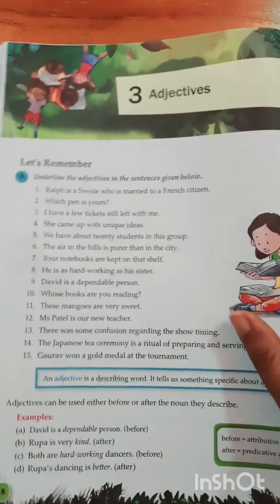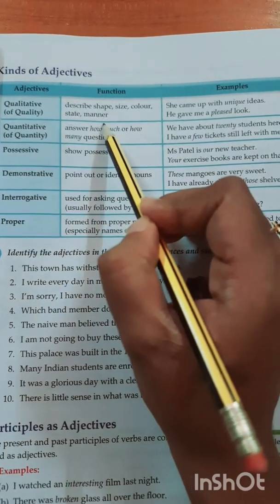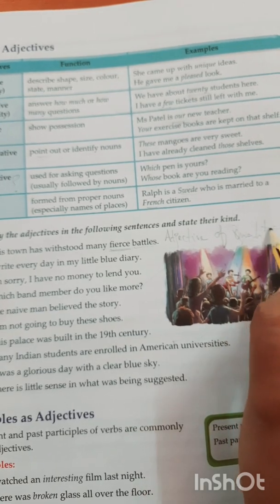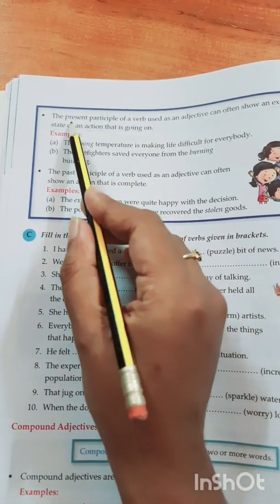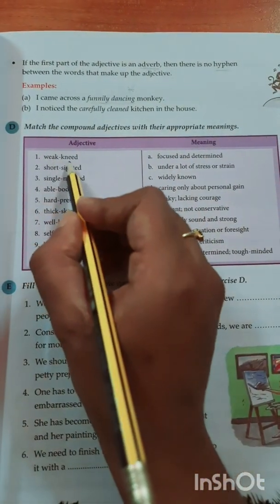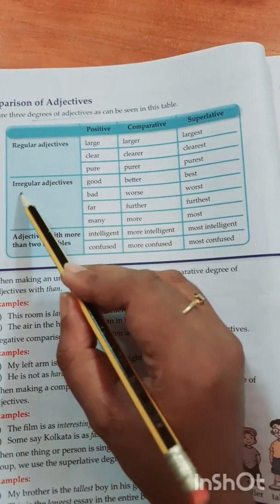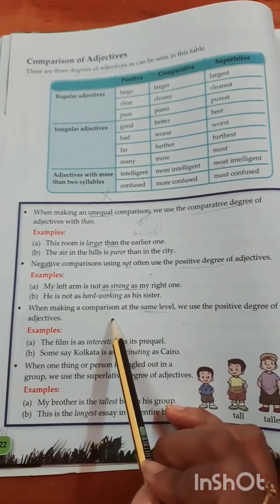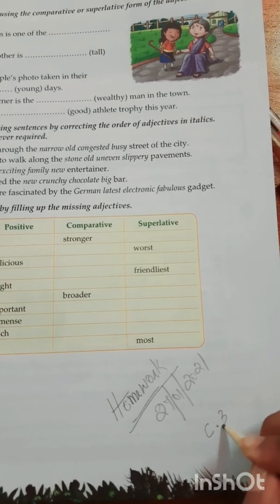Grade 7 # English # Grammar: Chapter 3 - Adjectives # 27/01/2021 # 11.00 AM